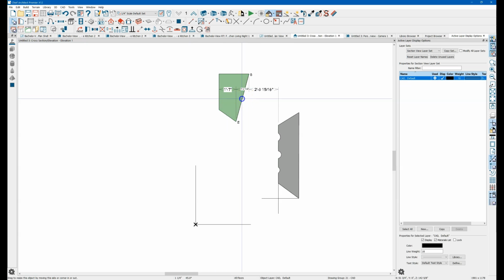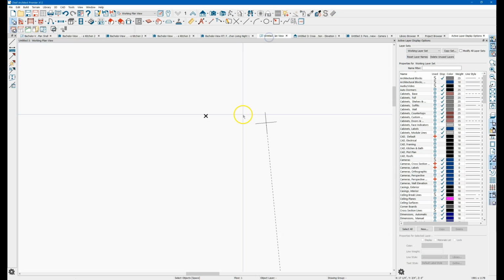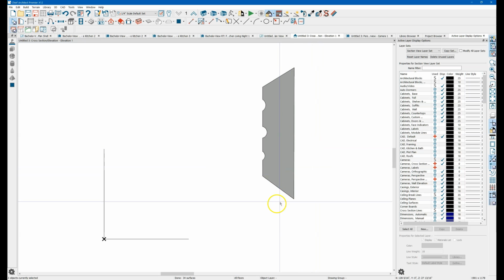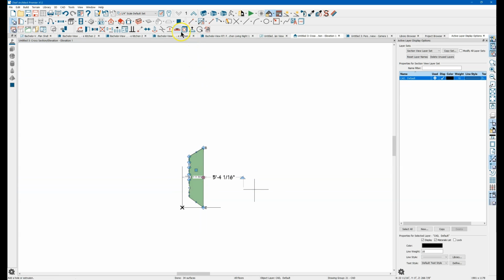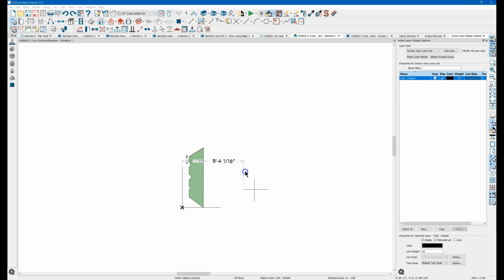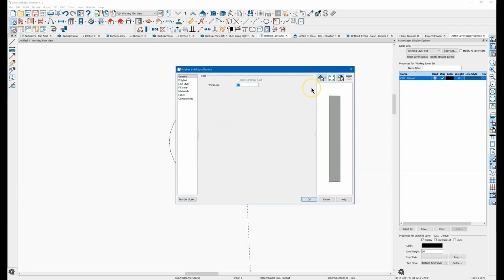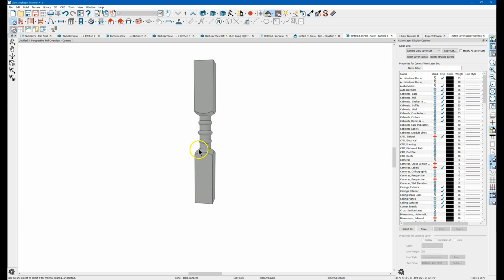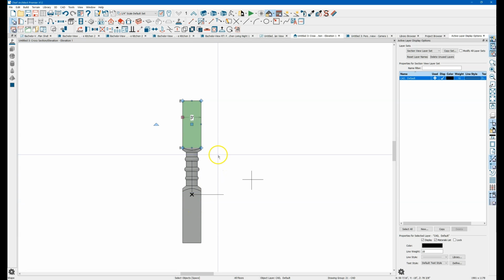Newel From Square Blank - Using Revolve - Chief Architect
Creating a Newel Using Solid Subtraction

Shows using the Revolve tool with a Face